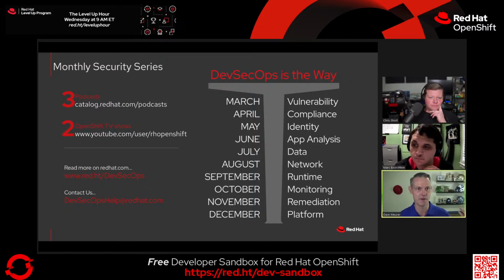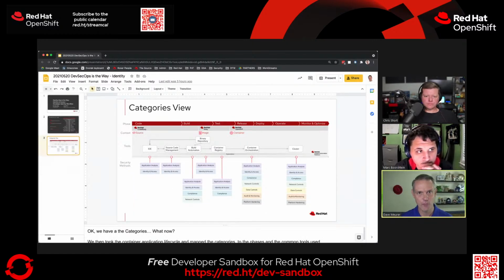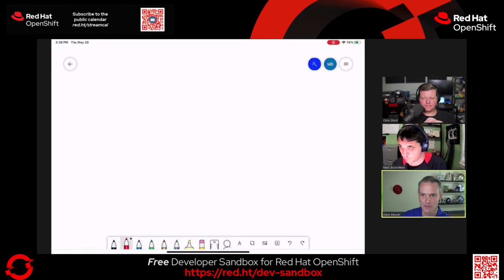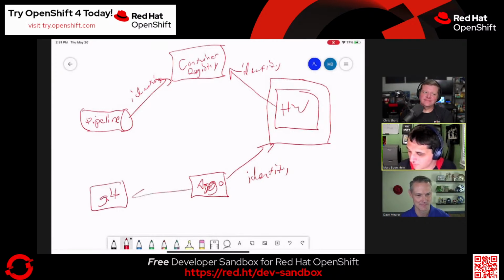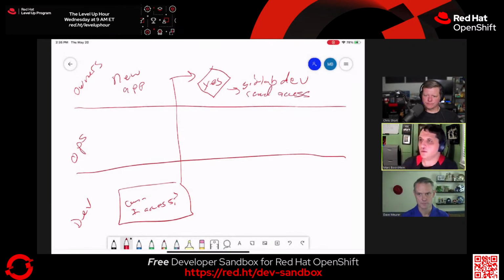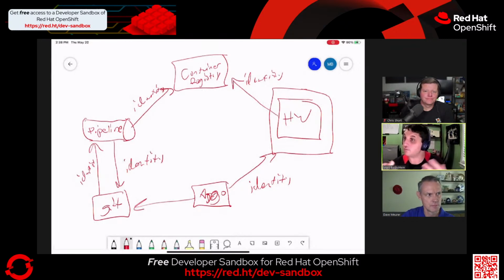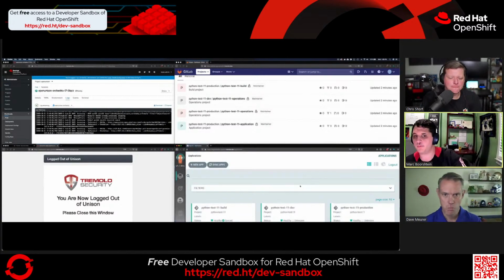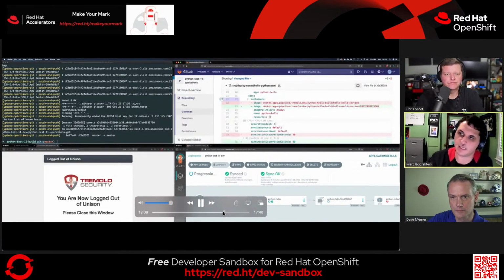DevSecOps is the Way (S1E3): Identity & Access - Developer Identity Workflow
Learn how Red Hat weaves together DevOps and Security to master the force called DevSecOps. This show brings you Red Hat products and our security ecosystem partners to aid in your battle. We help you integrate DevSecOps into your OpenShift lifecycle and create a strategic advantage to win against the dark side (aka security problems).  Bring your lightsaber and be prepared to train hard... may the DevSecOps be with you!